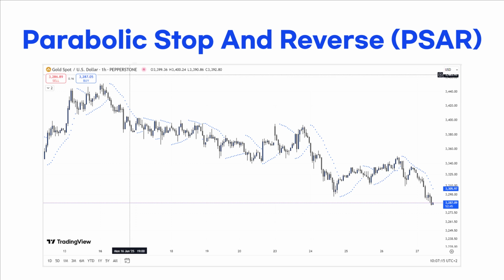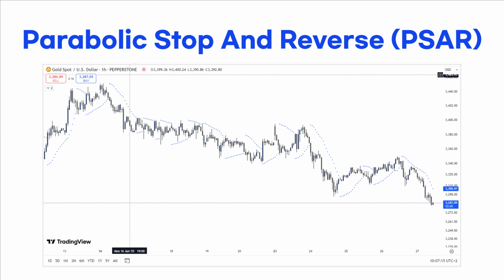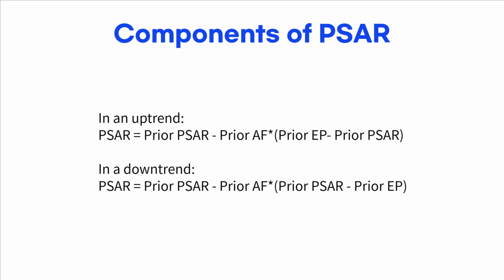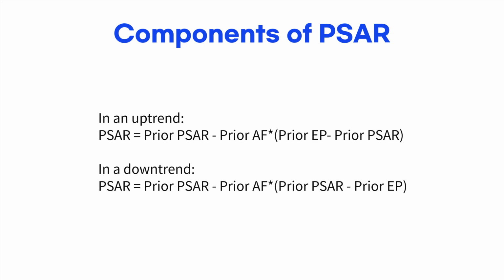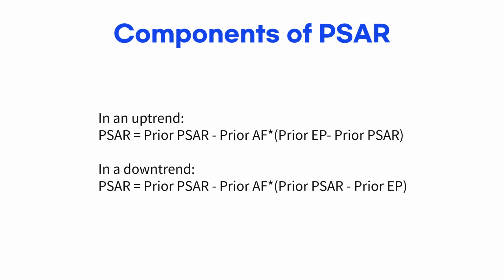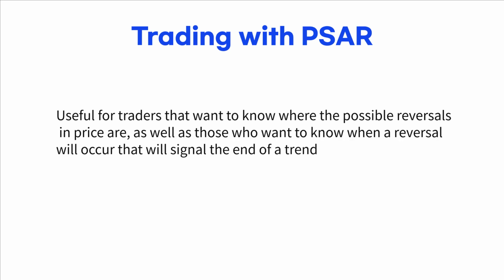What Is the Parabolic SAR? | Follow the Trend with This Powerful Indicator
The Parabolic SAR (Stop and Reverse) is a unique trend-following indicator that helps you trail price and spot reversals.

In this video, you'll learn:
- How the PSAR dots are calculated
- What it means when dots are above or below price
- How to use PSAR as a dynamic stop-loss tool
- The best timeframes and market types to use it

How to combine PSAR with indicators like ADX or MA for confirmation

📩 Want a robot that trades using PSAR logic?
Comment "PSAR"